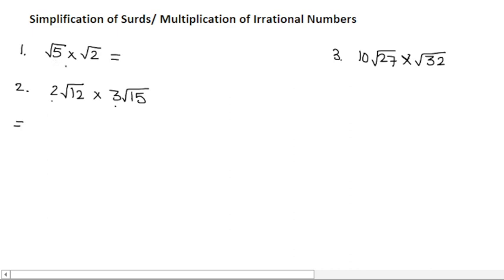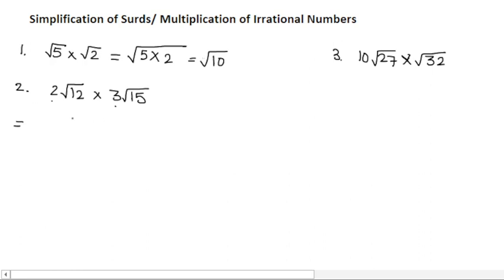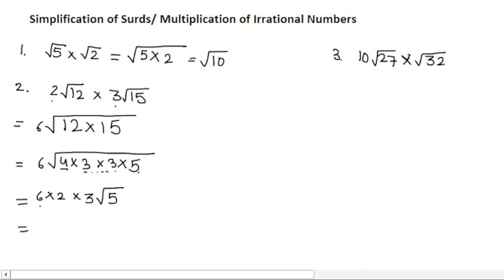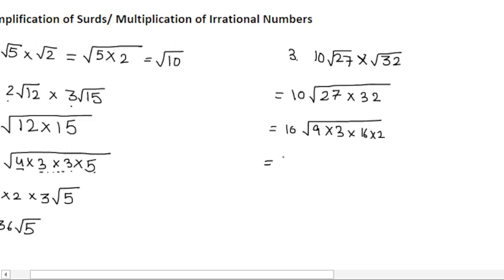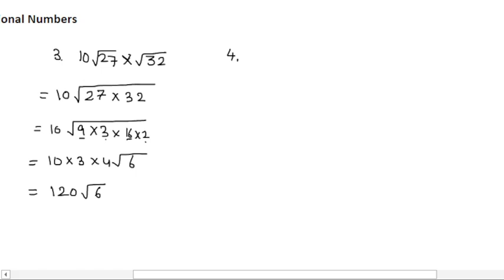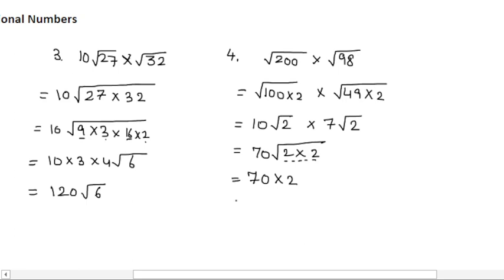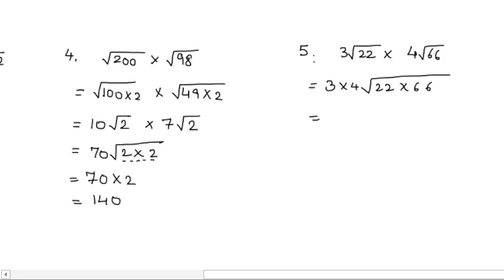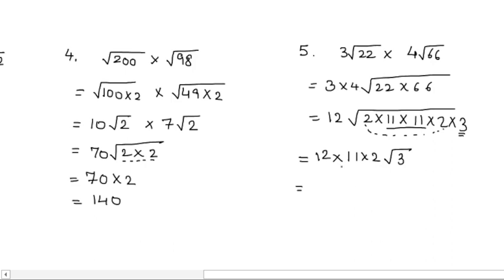Simplification of surds/ Multiplication